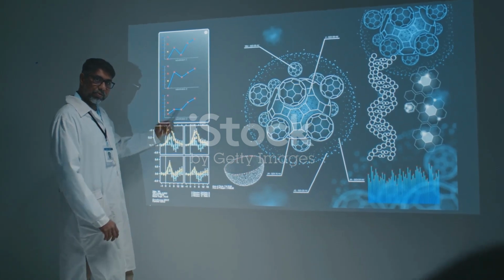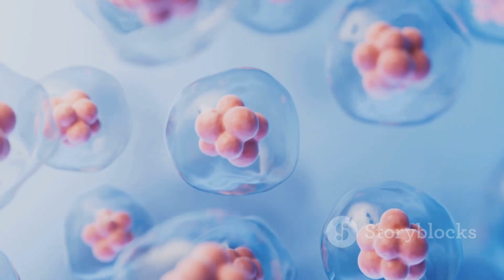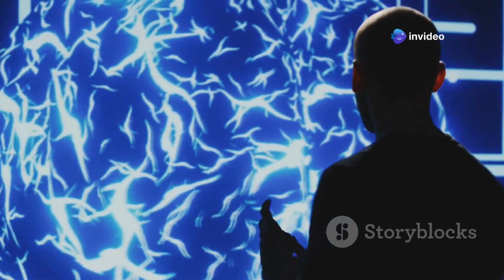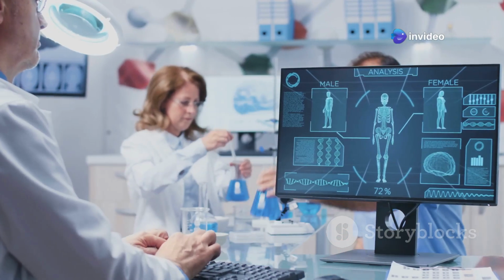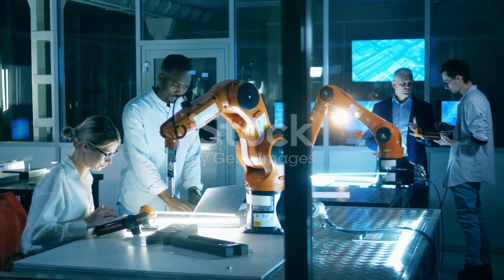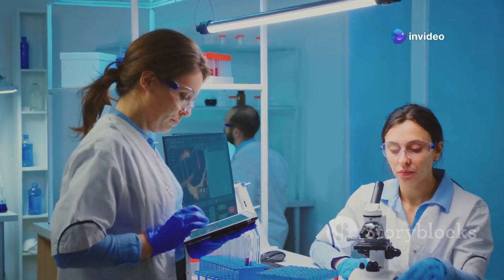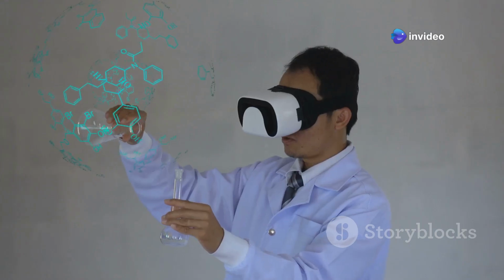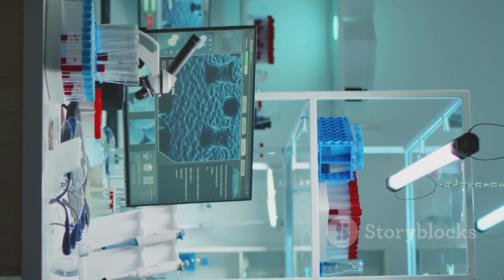AI-Powered Virtual Cells: The Future of Healthcare & Research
Virtual Cell: The Future of Biology & AI-Powered Medicine! 🚀
How AI is Simulating Cells to Revolutionize Drug Discovery!
🧬 Virtual Cells Explained: The Next Big Thing in Biotechnology!
🔍 Virtual Cells: Can We Simulate Life Inside a Computer?
The Future of Medicine: How Virtual Cells Will Change Everything!
🚀 Virtual Cells & AI: The Secret to Faster Drug Discovery!
💊 AI in Drug Discovery: How Virtual Cells Speed Up Research!
The Science Behind Virtual Cells: Future of Biomedical Research!
Can AI Simulate a Living Cell? The Virtual Cell Revolution!
How Scientists Create Digital Cells to Cure Diseases!
🧠 AI & Virtual Cells: How Computers Are Simulating Life!
Virtual Cells & Personalized Medicine: Your Future in Healthcare!
🚀 Whole-Cell Simulation: The Future of Biological Research!
How Virtual Cells Are Changing Cancer Research Forever!
Ever imagined a world where scientists could simulate living cells inside a computer? Welcome to the era of Virtual Cells, a revolutionary AI-powered technology that is reshaping drug discovery, disease modeling, and personalized medicine! 🧬🚀

🔬 Virtual Cells are digital models that mimic real-life cellular processes, allowing researchers to predict drug interactions, simulate genetic mutations, and uncover new treatments—all without lab experiments!

🎥 In this video, you'll learn:
✅ What is a Virtual Cell & how does it work?
✅ How AI is used to simulate cellular functions.
✅ The role of virtual cells in drug discovery & disease research.
✅ Challenges in whole-cell modeling & the future of AI in medicine.

🚀 Follow for more updates on the future of AI & Medicine!